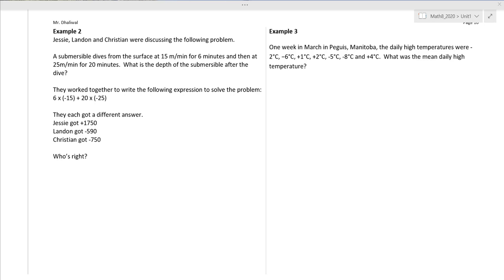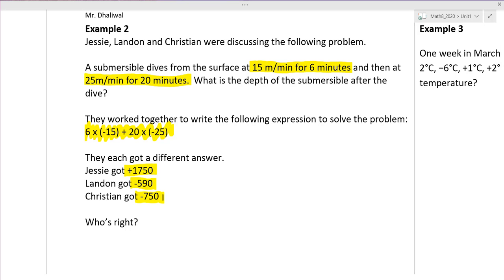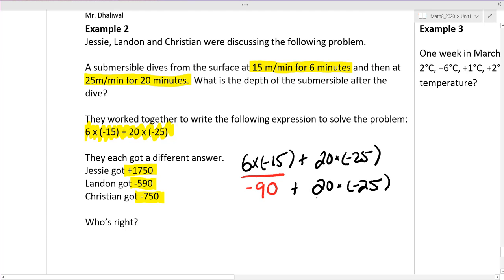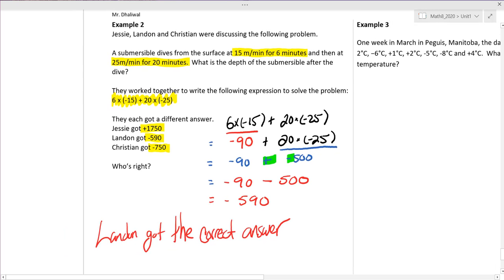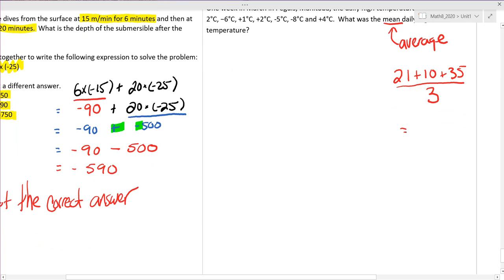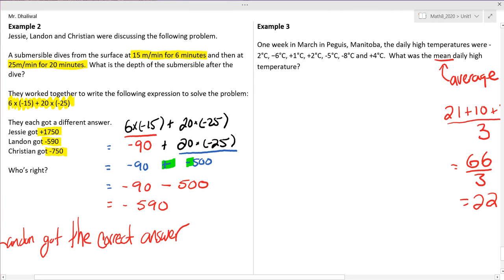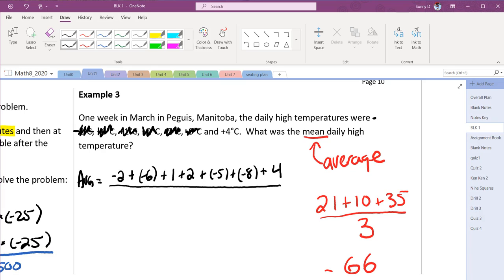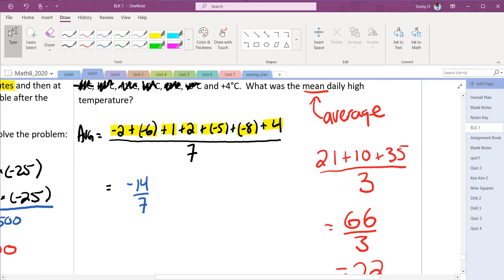Math 8 | unti1 lesson5 part2